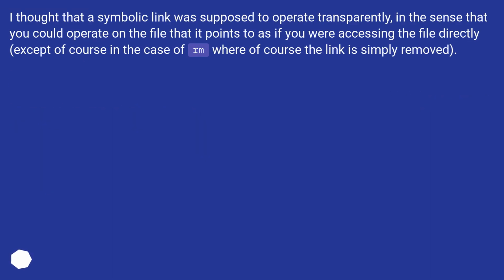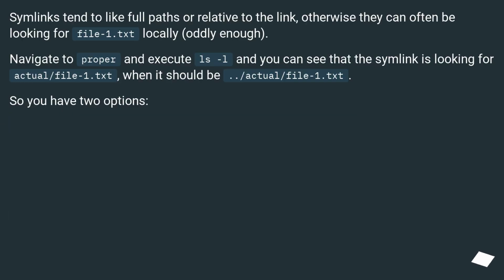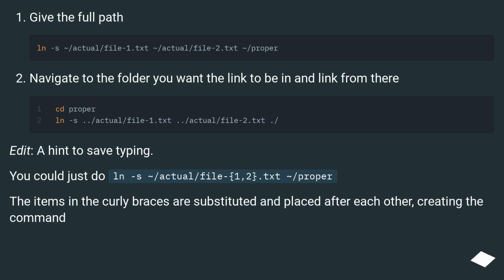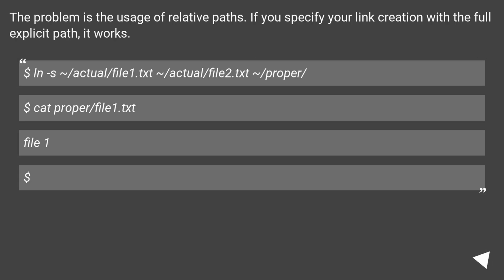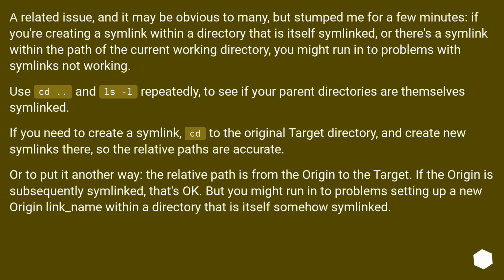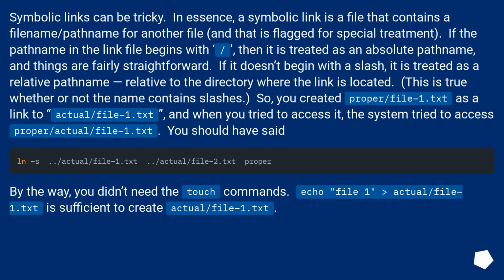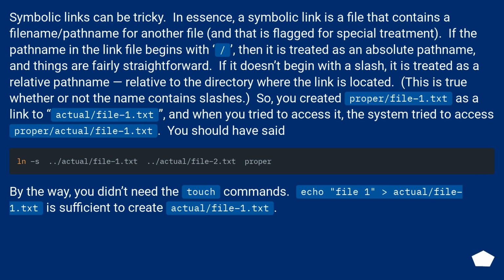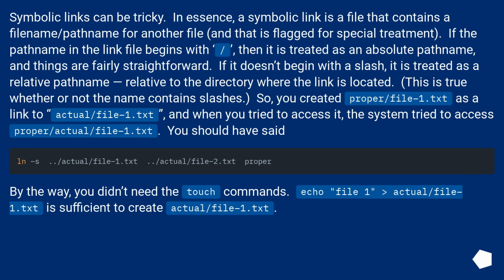Why doesn't my symbolic link work?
Chapters
00:00 Question
01:01 Accepted answer (Score 72)
02:17 Answer 2 (Score 3)
03:01 Answer 3 (Score 2)
04:03 Answer 4 (Score 2)
05:21 Thank you